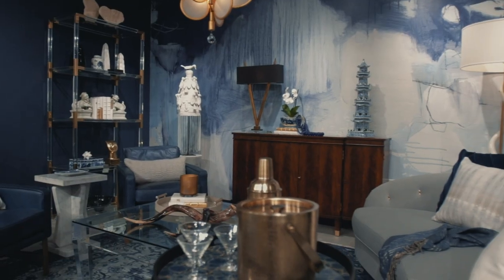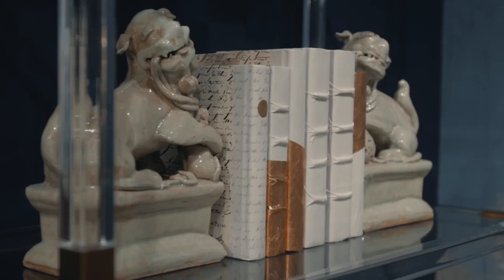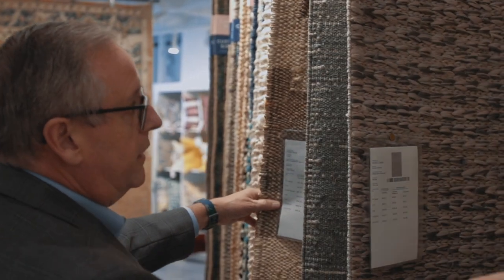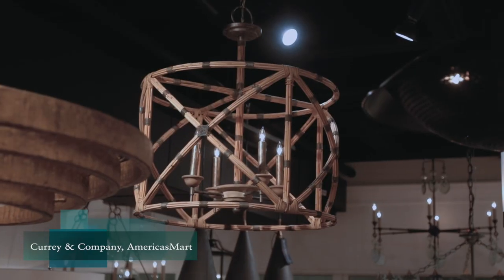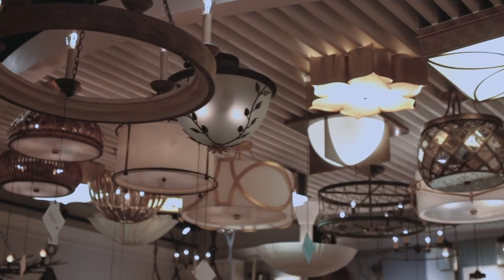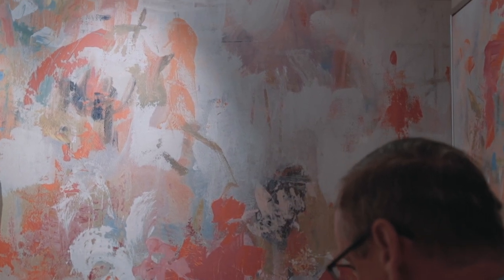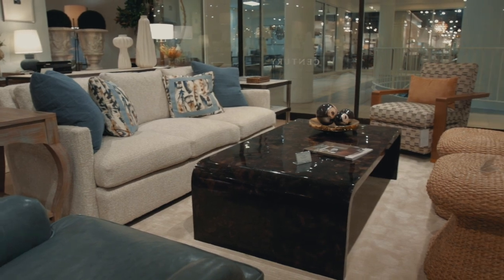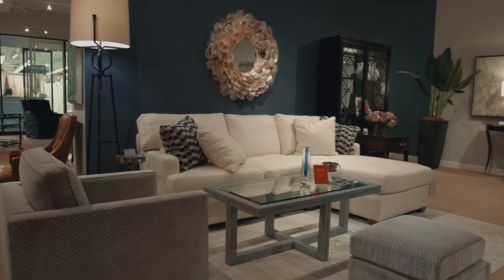Steve McKenzie shops AmericasMart + ADAC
Atlanta is the design destination of the Southeast, home to the most comprehensive dual-venue design resource, AmericasMart Atlanta and Atlanta Decorative Arts Center (ADAC). Explore the showrooms with Atlanta designer Steve McKenzie.